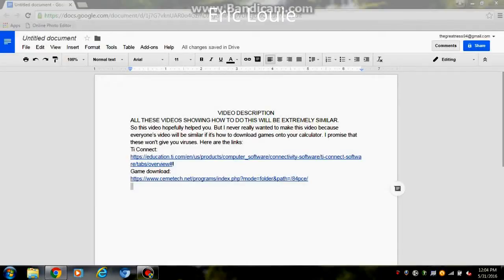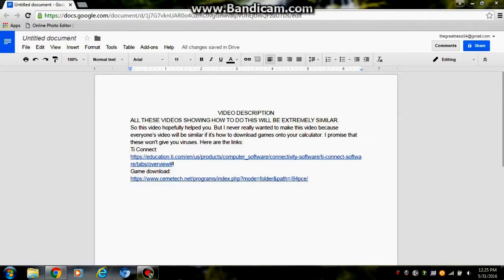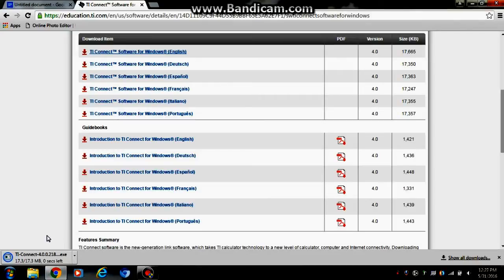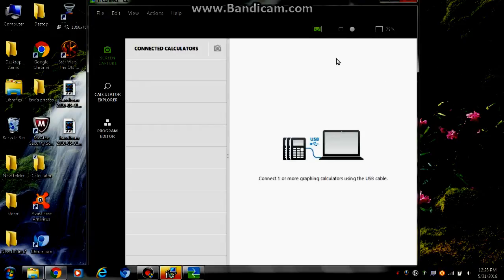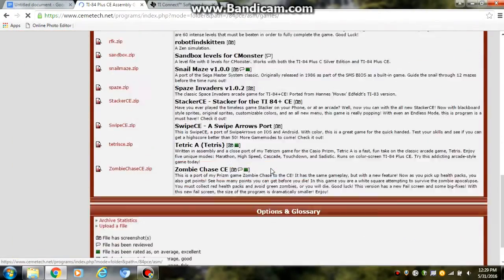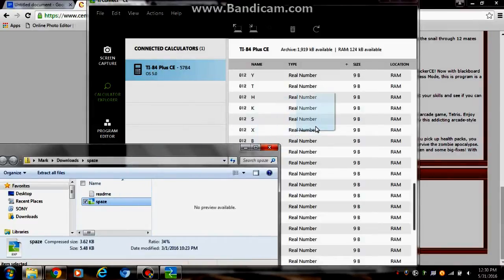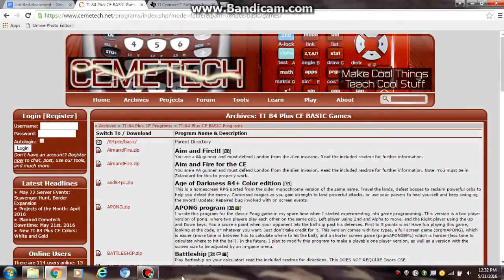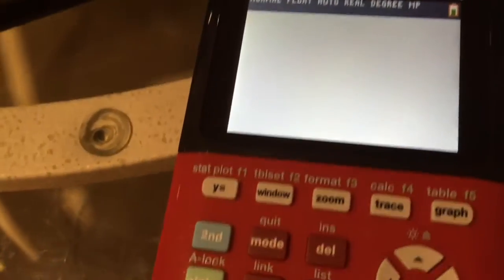How to download Games onto your Ti-84 plus CE (and some other calculators)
ALL THESE VIDEOS SHOWING HOW TO DO THIS WILL BE EXTREMELY SIMILAR.
So this video hopefully helped you. But I never really wanted to make this video because everyone’s video will be similar if it’s how to download games onto your calculator. I promise that these won't give you viruses. Here are the links:

Add me on Snapchat? errrriiiiccccc